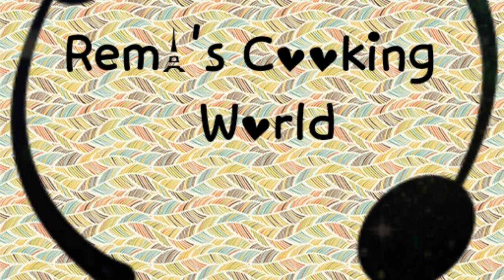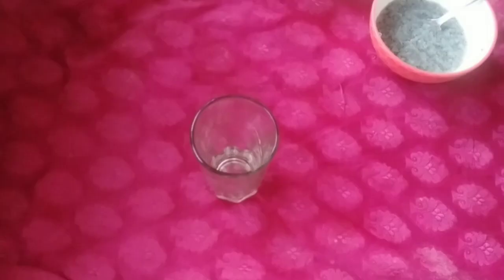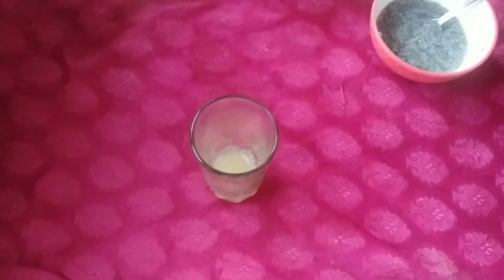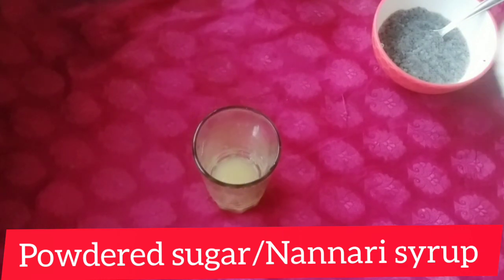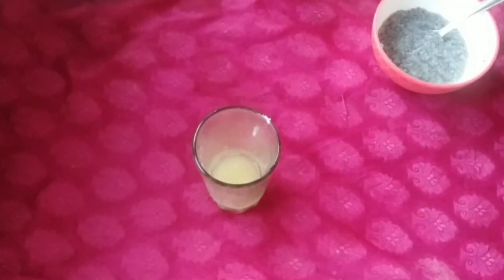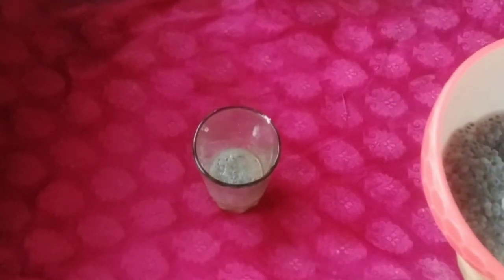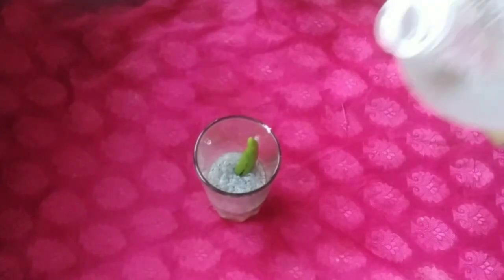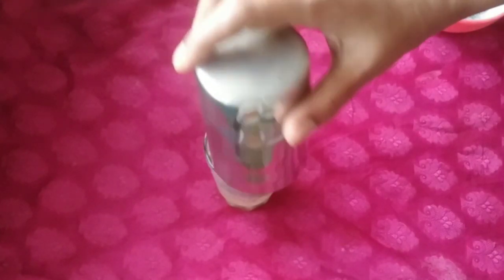കുലുക്കി സർബത്ത് നമുക്കും ഉണ്ടാക്കാം